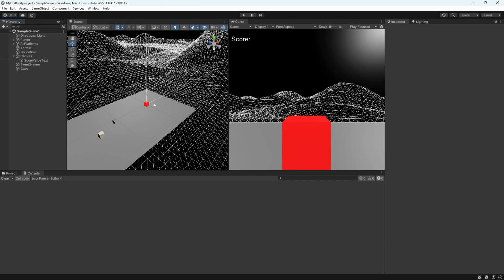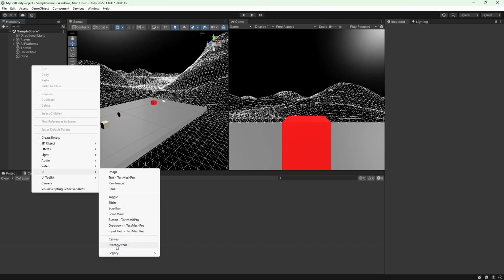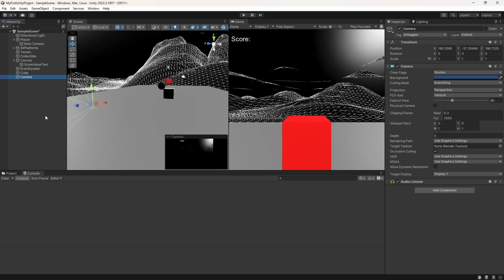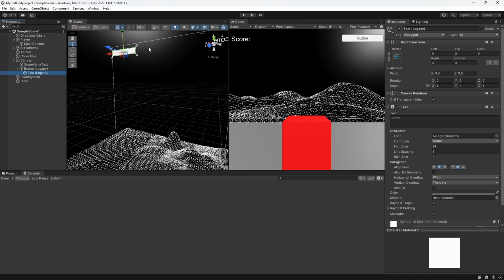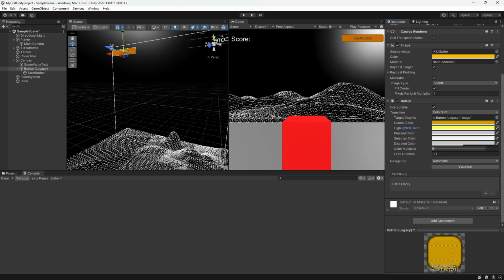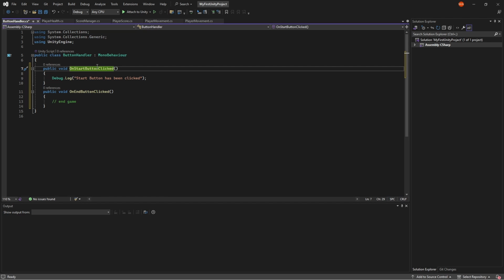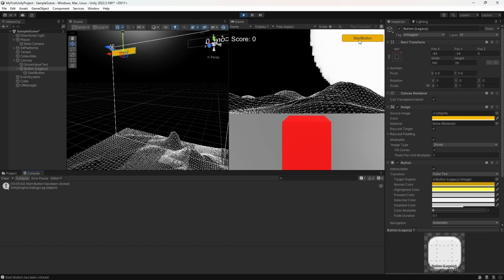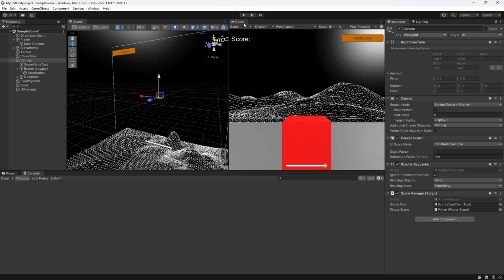Unity User Interface Essentials - Unity Game Engine Tutorial Part 7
By the end of this video, you should have learned:
- The components that make up a Canvas
- How to use and modify a Button